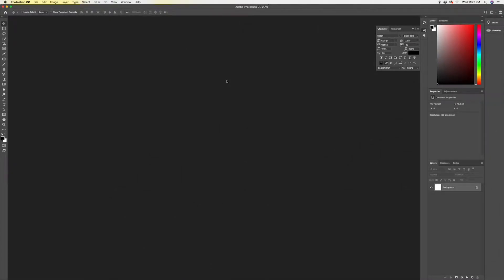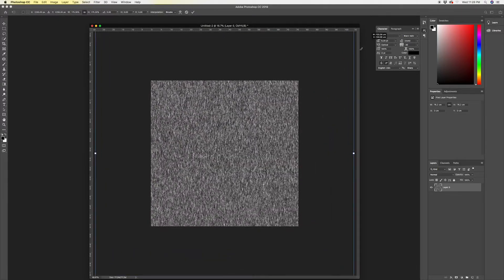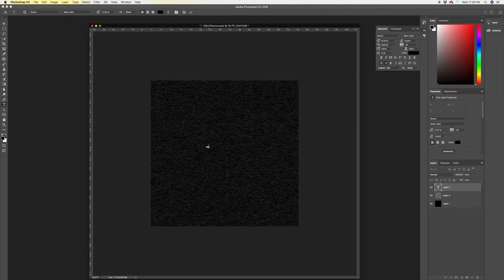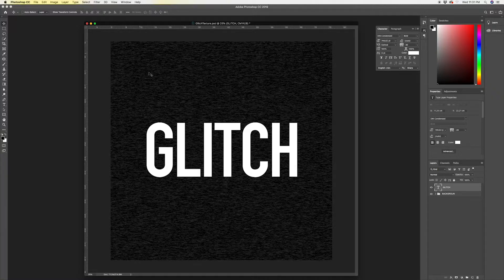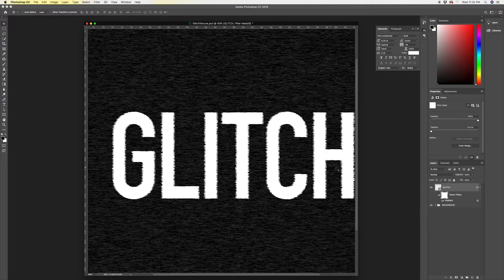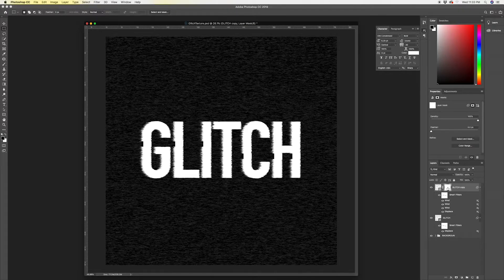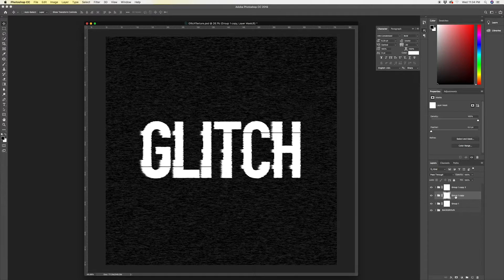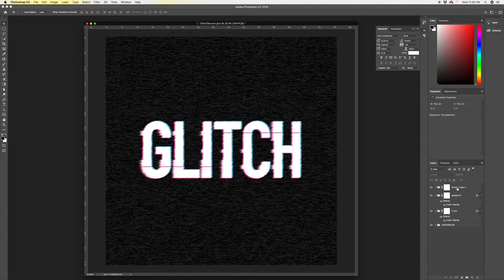Simple Analog Glitch Text Effect - Photoshop Tutorial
In this video I show you how to make an awesome analog glitch text effect in Photoshop. This tutorial uses a displacement map that you can create using the render fibers filter and then modifies that further by using the wind filter and layer masks. The added bonus is that this technique uses smart filters and smart objects so that everything can be edited later and your end result can be used as a template for future projects.

It really helps me to know what everyone is interested in learning.